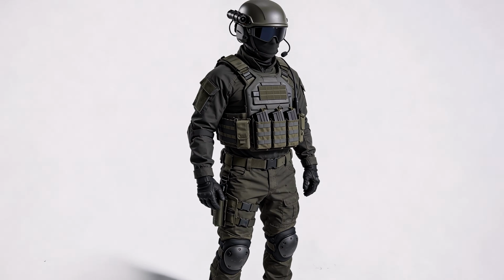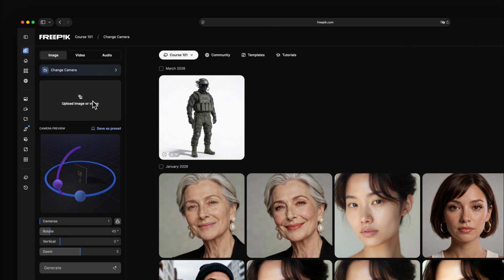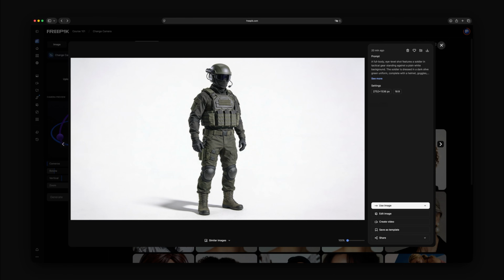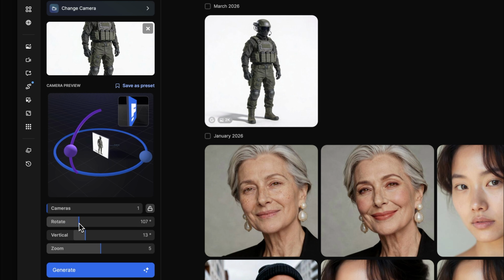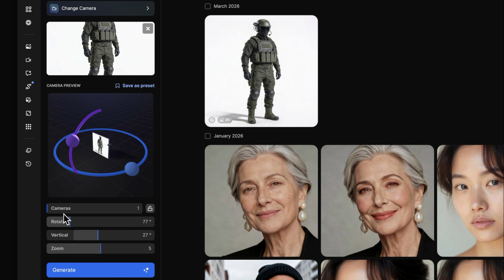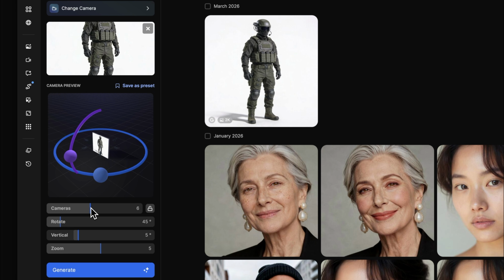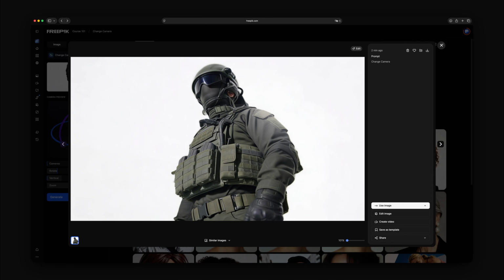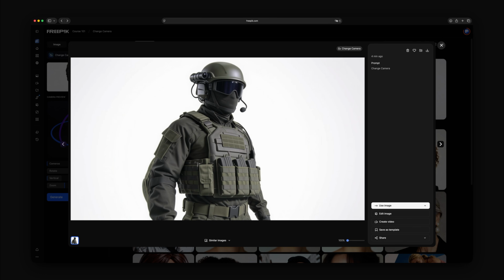Change perspective of an image using Change Camera | Magnific Academy - AI Suite Fundamentals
Learn how to change the perspective of any image using Change Camera on Magnific. This tutorial covers how to shift camera angles, adjust viewpoints, and reframe compositions on existing images — giving you full control over how a scene is presented without regenerating from scratch.

Perfect for creators who need multiple angles from a single shot or want to fine-tune framing after generation.